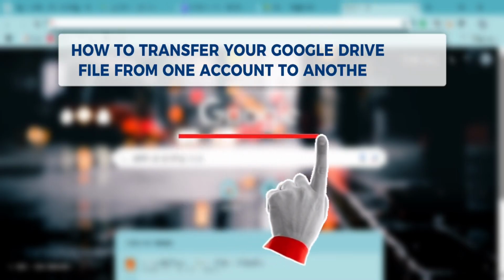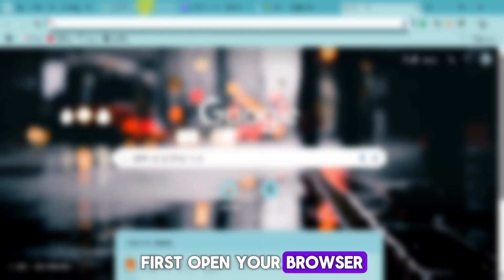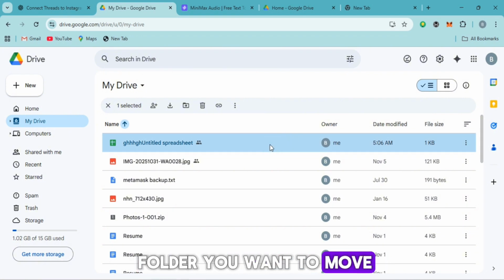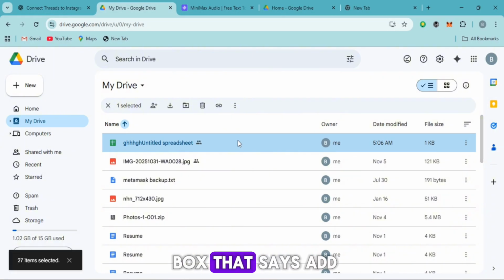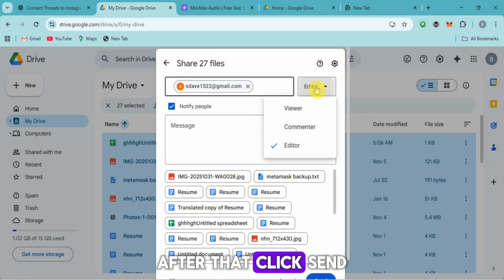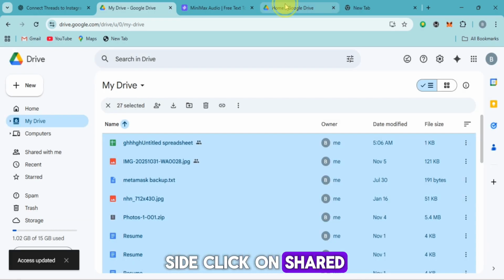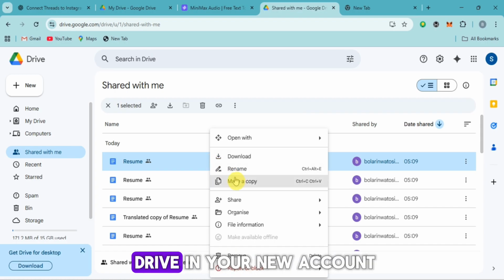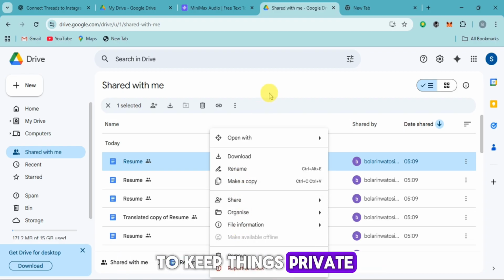How to Transfer Your Google Drive Files from One Account to Another (Easy Method)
In this video, I’ll show you how to transfer your Google Drive files from one account to another quickly and easily — no extra apps or complicated steps needed.

You’ll learn how to:

Move files from one Google Drive account to another

Share and make copies of your Drive files

Transfer full folders and documents safely

Keep your files organized during the transfer

Access your files instantly from your new account

This method works for personal, school, and work Google accounts, and it’s the simplest way to move your files without losing anything.

how to transfer google drive files from one account to another

move google drive files to another account

how to copy google drive folders to a new account

transfer google drive files between accounts

google drive file transfer tutorial 2025

share and move files between google accounts

migrate google drive data to another account

backup and transfer google drive

transfer google drive ownership to another account

how to move all google drive data easily